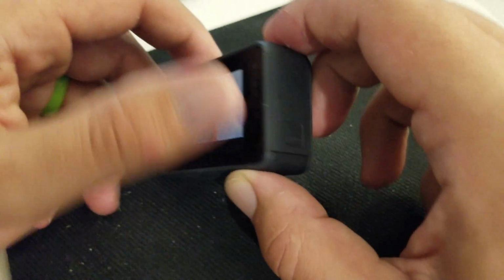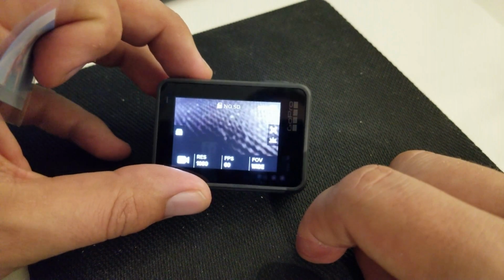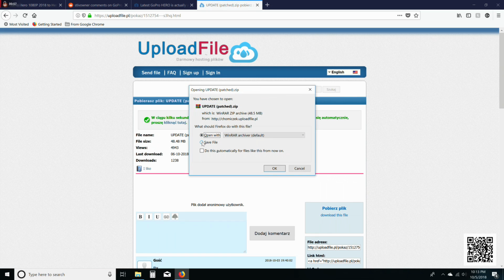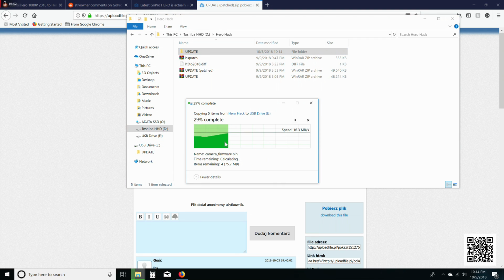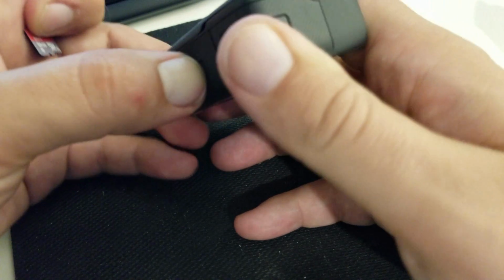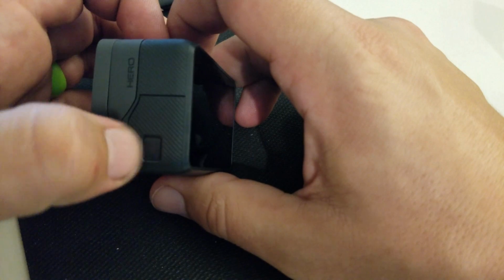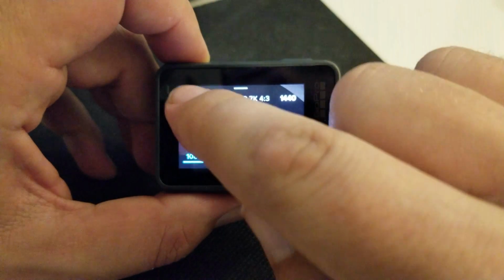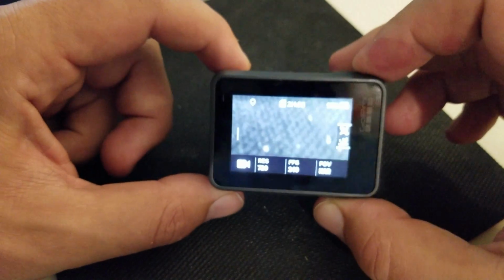GoPro HERO 2018 Converted to a HERO5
The GoPro Hero 2018 and GoPro HERO 5 have the same FCC number. Which means they are the exact same camera just loaded with different firmware. The HERO5 is $100 more than the HERO 2018 most places but can either be edited or patched to update the functionality. While this may have been a good business decision to reduce production costs and be able to sell cameras with a better profit margin it is pretty sheisty of GoPro do do this to its customers. I originally intended on editing the .bin and .txt files myself but having no coding experience I came across a patch in my research that makes it easy for novices like me. It takes about three minutes to complete and is easy and functional.

Save and buy GoPro HERO 2018 on eBay

Filmed and recorded with;
Galaxy S8
Video Card